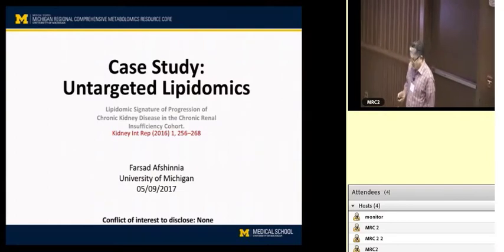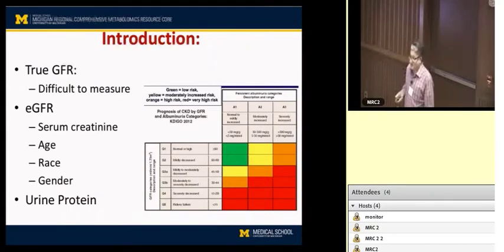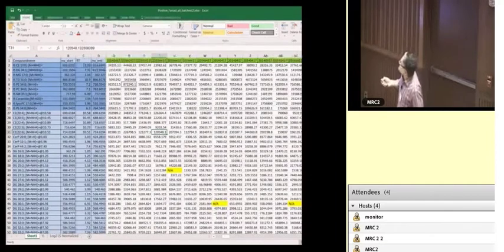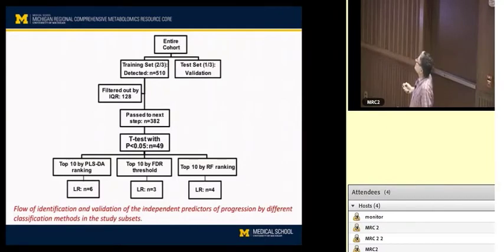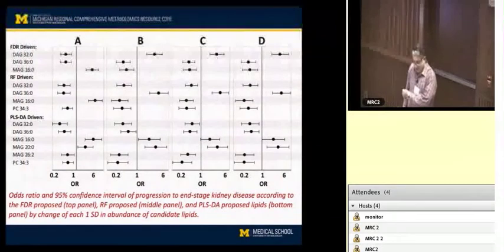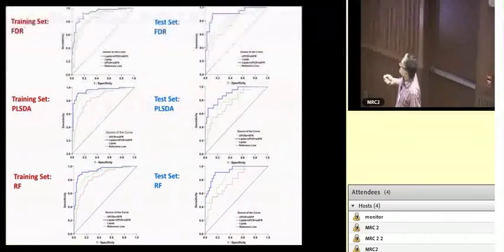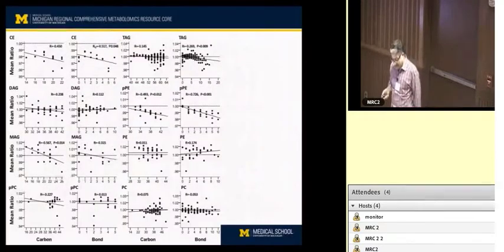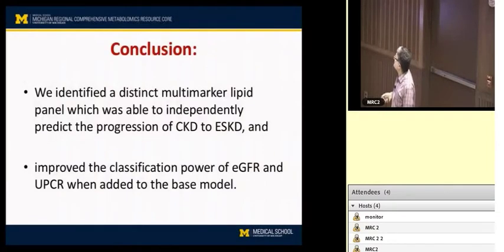Lipidomic Signature of Chronic Kidney Disease, Farasad Afshinnia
Case study of lipidomic signature of progression of chronic kidney disease in the chronic renal kidney cohort.